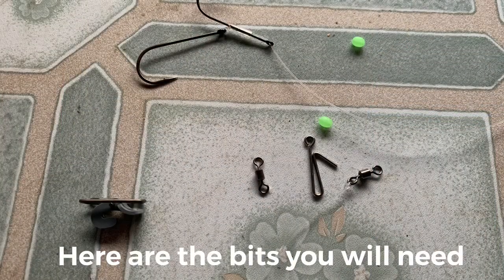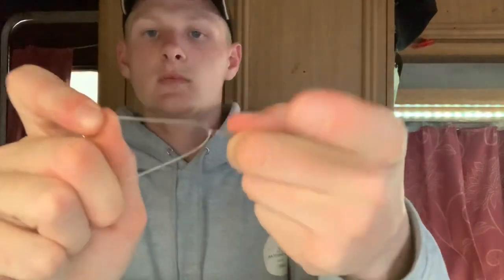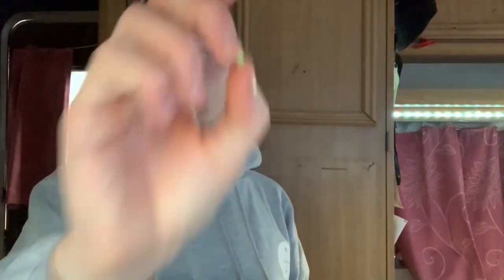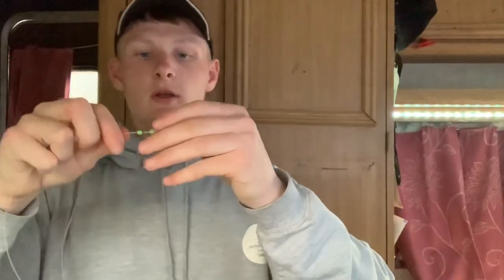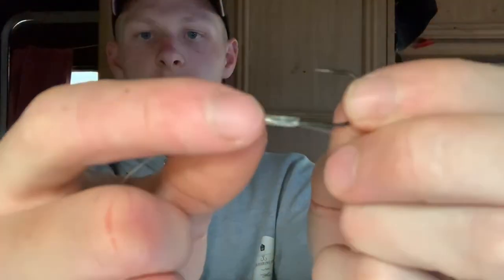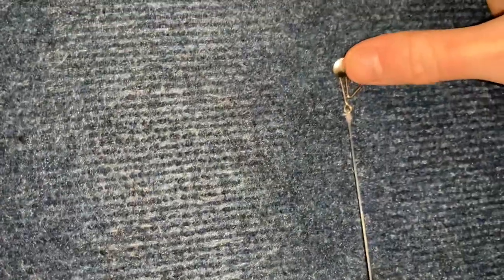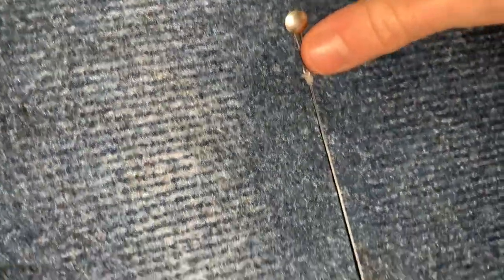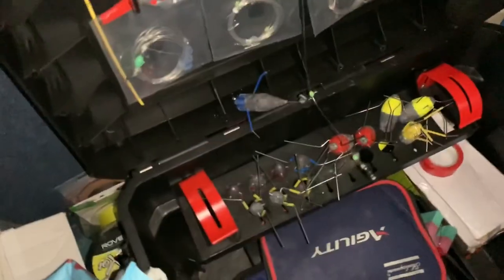How to make an Up & Over rig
During this lockdown fishing videos have been scarce. This is how I make my up and over rig, hopefully this will help you:)